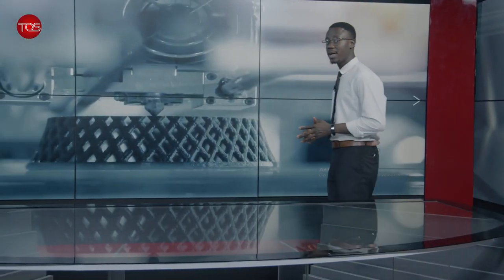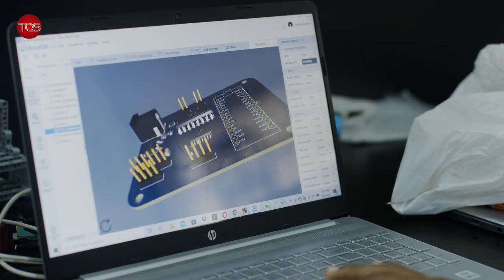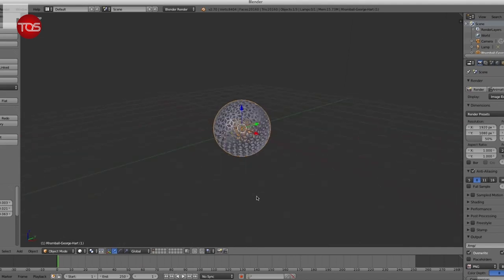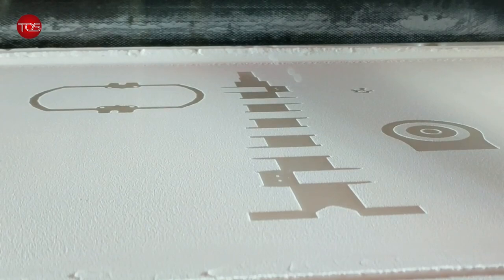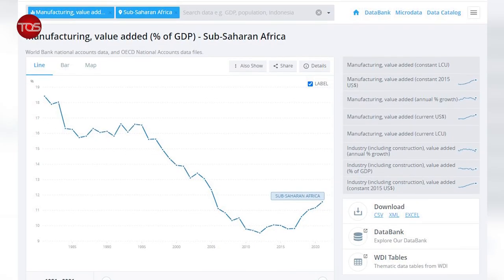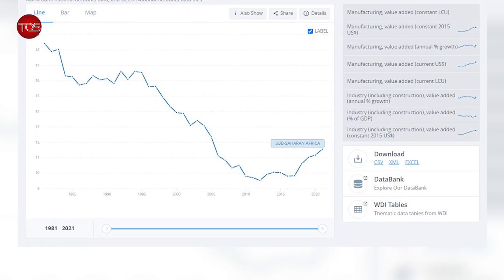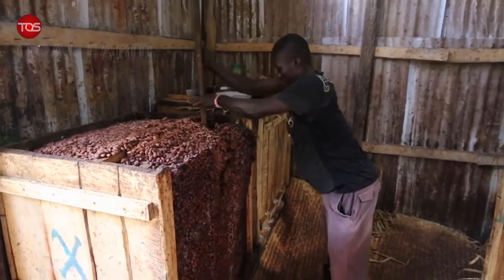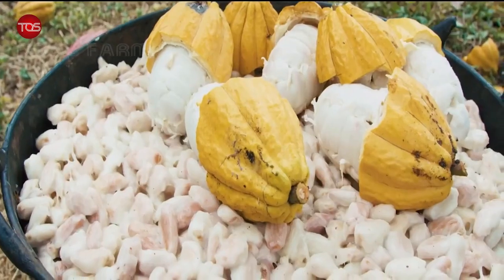Leveraging 3D Printing Technology to Revolutionise Africa’s Manufacturing Industry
The 21st century presents an opportunity for the African continent to leapfrog into the future using cutting-edge technologies like 3D Printing.